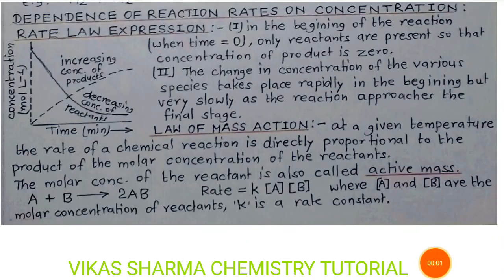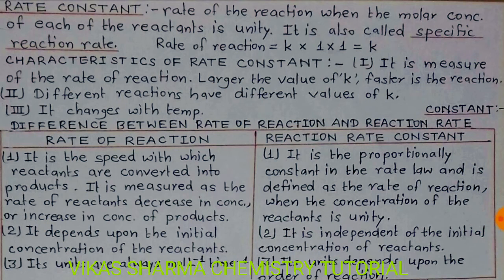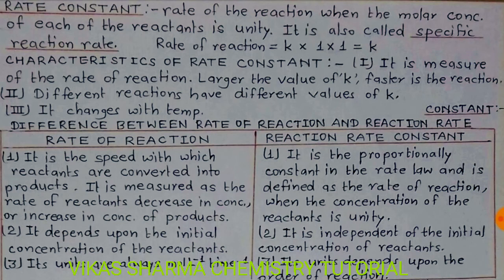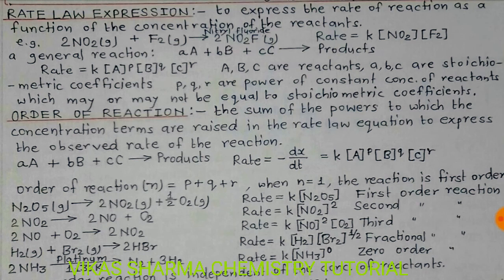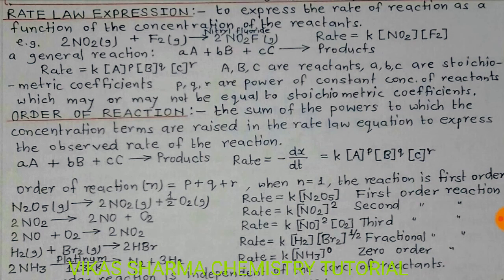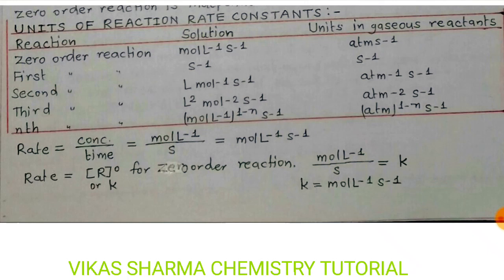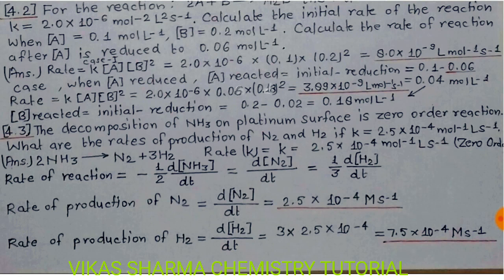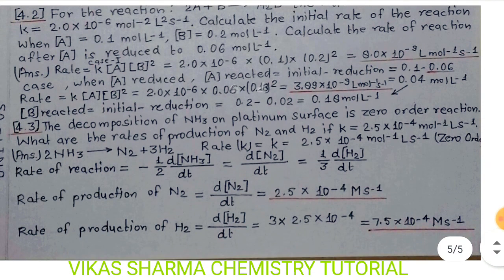CHEMICAL KINETICS Part-2 BY VIKAS SHARMA CHEMISTRY TUTORIAL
Rate law expression#Law of mass action#Rate constant#Order of reaction#Units of reaction rate constant#